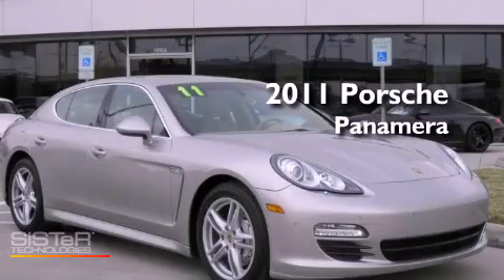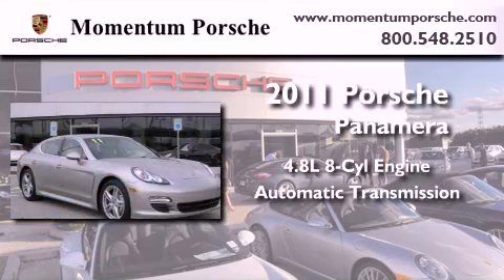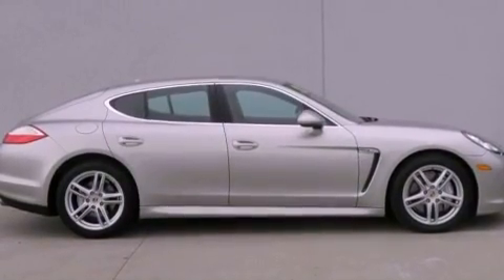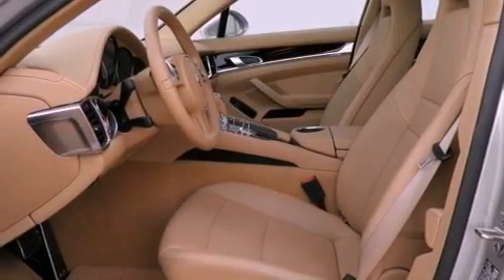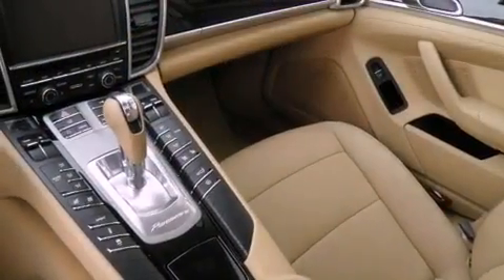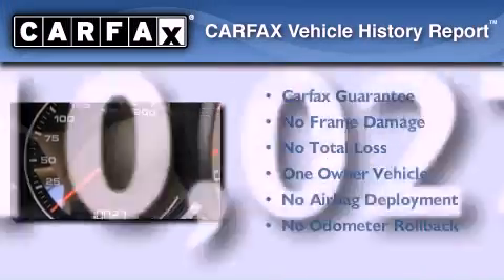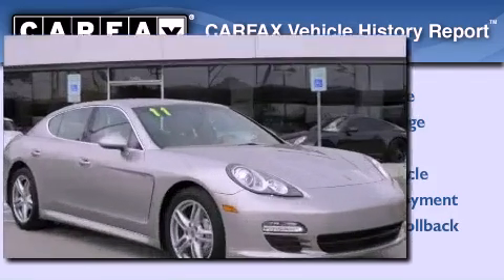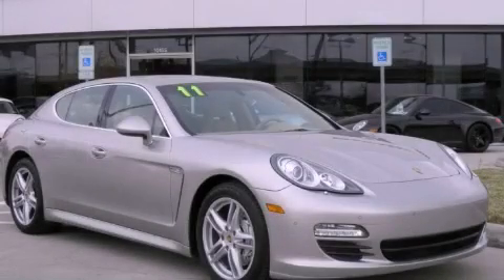Certified 2011 Porsche Panamera Houston TX 77074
Year : 2011
 Make : Porsche
 Model : Panamera
 Engine : 4.8L V-8 cyl
 Trans . : Automatic
 Exterior : Platinum Silver Metallic
 Miles : 10,027
 Interior : Luxor Beige

 2011 Porsche Panamera Houston TX